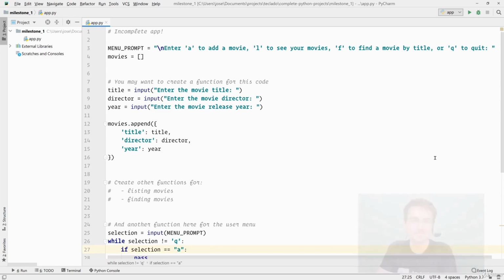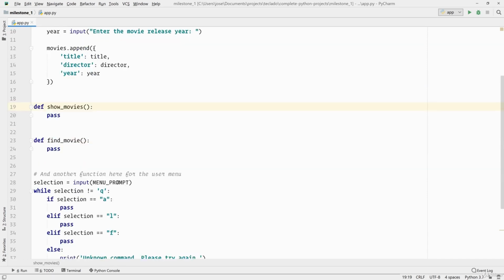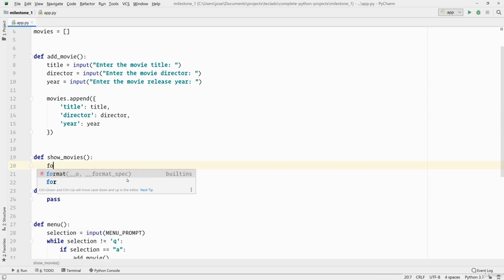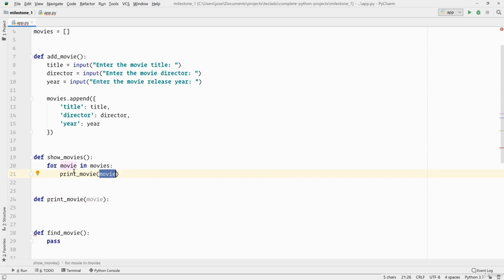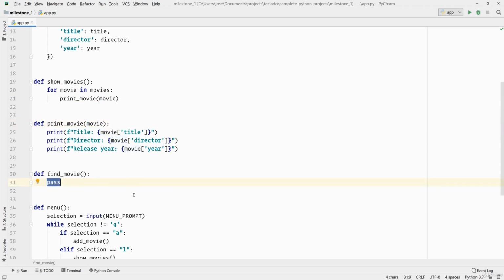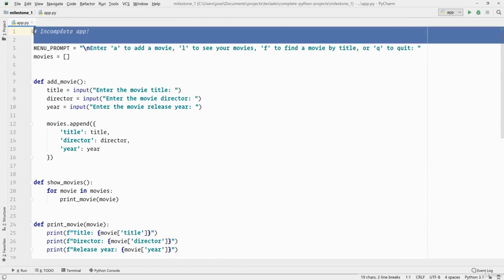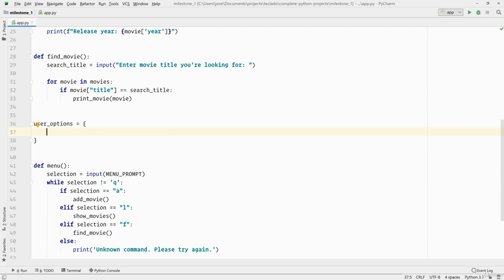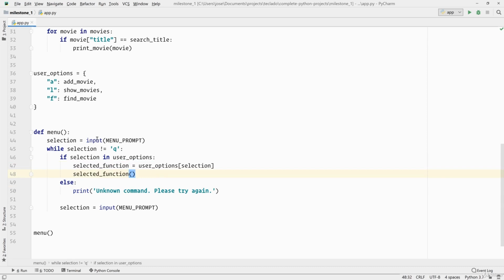Movie collection App in python | implementation of the python project | python app development